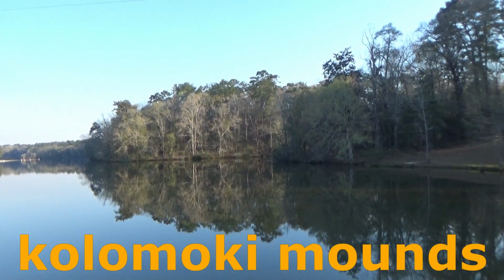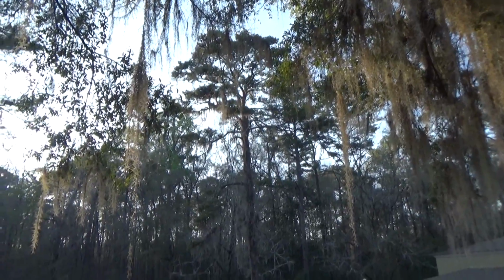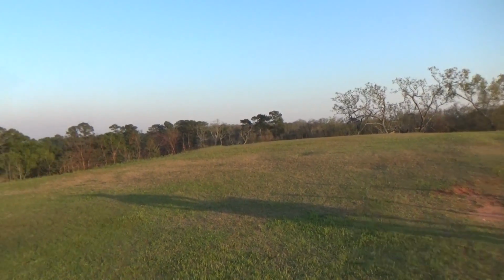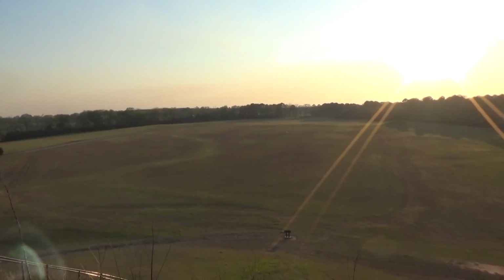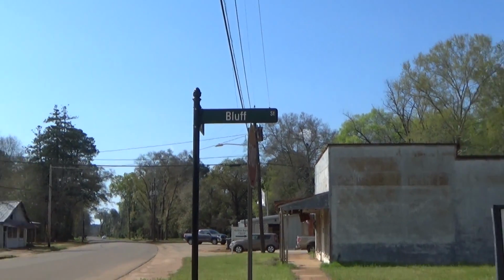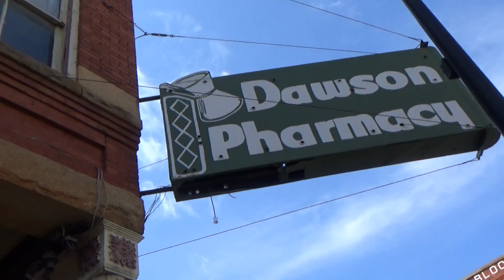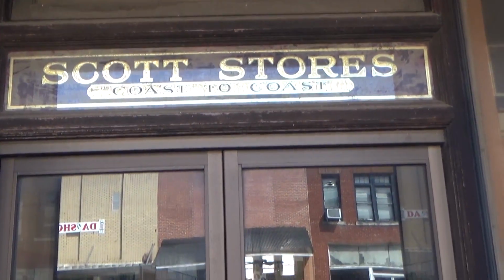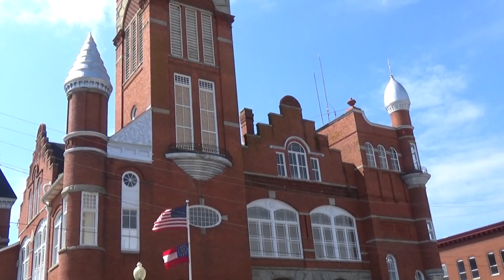Kolomoki Mounds: Georgia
This Woodland Period Indian Mounds archaeological site was occupied between 350 and 700 A.D. in southwest Georgia. The Great Temple dominates this complex of ceremonial mounds and is the oldest and largest site in the Southeast of America.